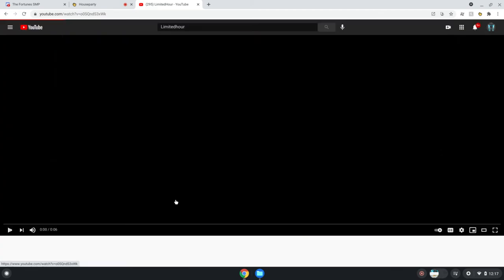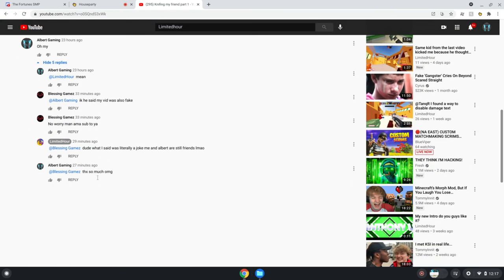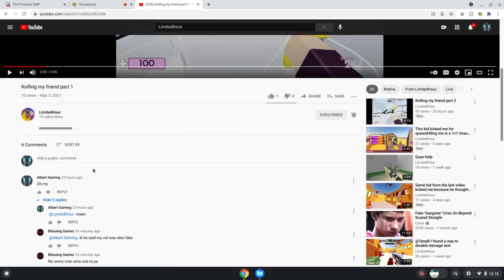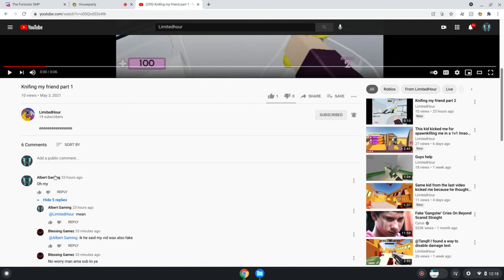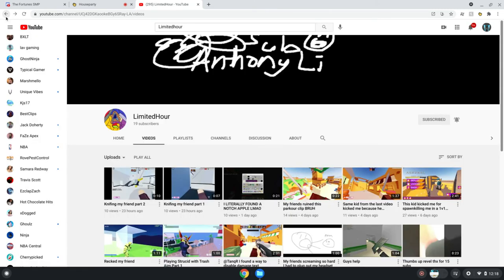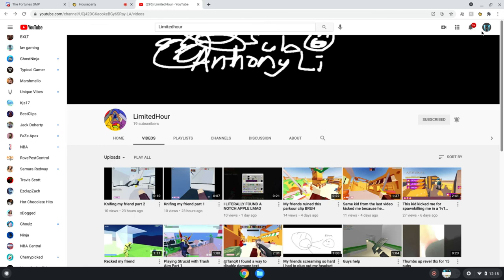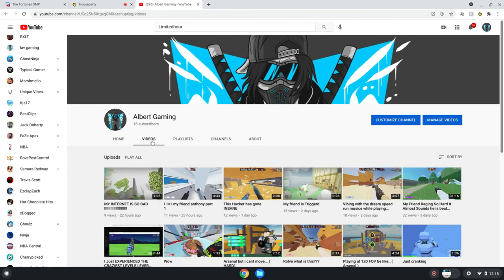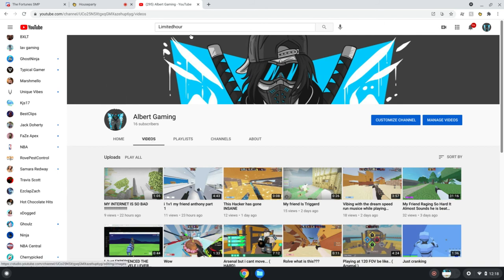My Friend didnt mean to send that kind of a comment..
He said it was a joke :)